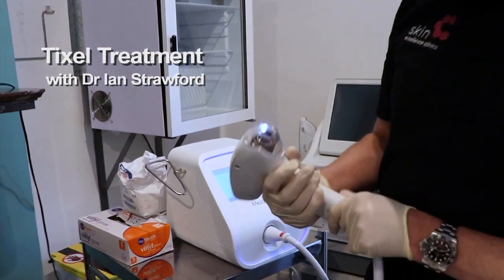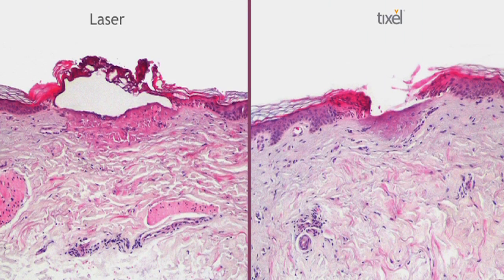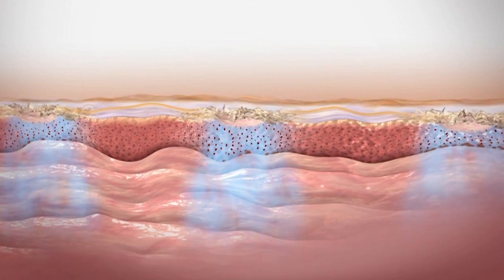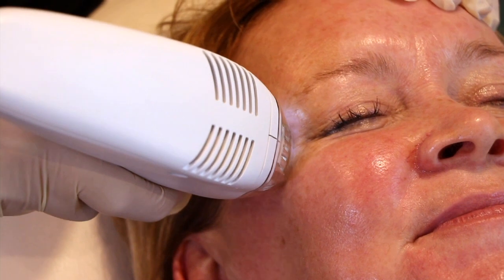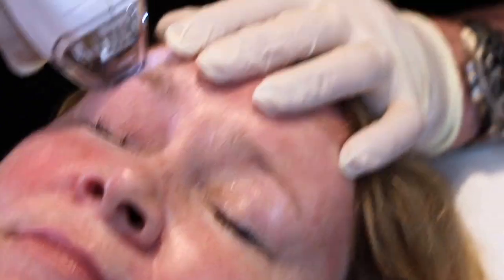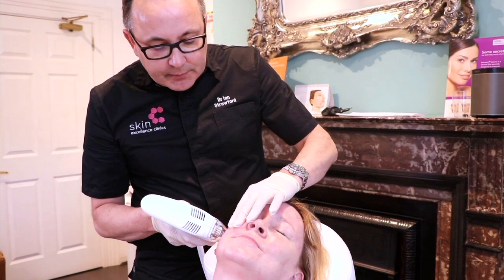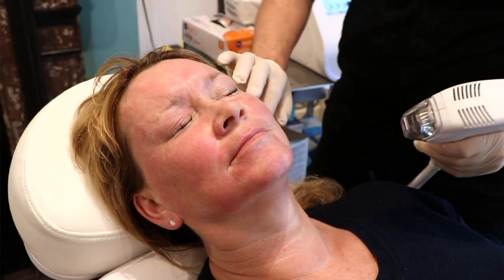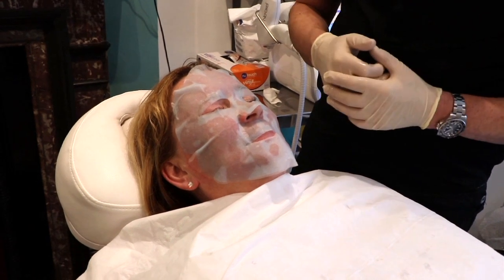Kirsty - Tixel treatment with Dr Ian Strawford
What is involved in a Tixel treatment at Skin Excellence Clinics and does it work?

Tixel and Mezotix are safe and highly effective methods to create striking results with no down time and very little or no pain.  Both use heat applied very quickly to the skin to stimulate collagen production and the skin’s natural healing processes.  The result is tightened skin and scar/discolouration reduction in a few fast treatments.

Our Skin Excellence Clinics skin rejuvenation specialists can advise you on the most effective use of these treatments for your requirements.